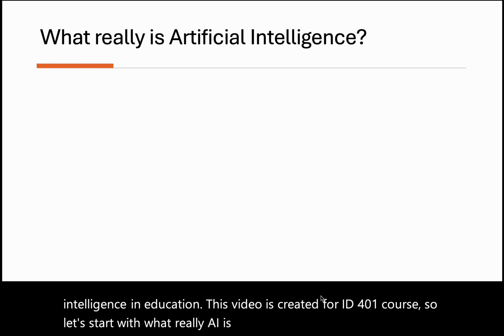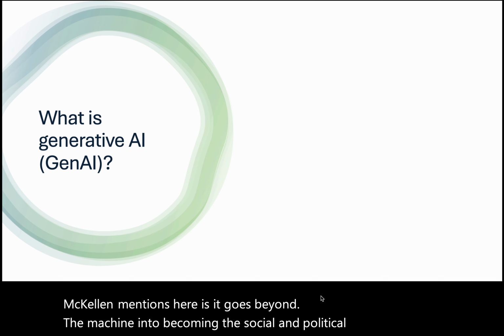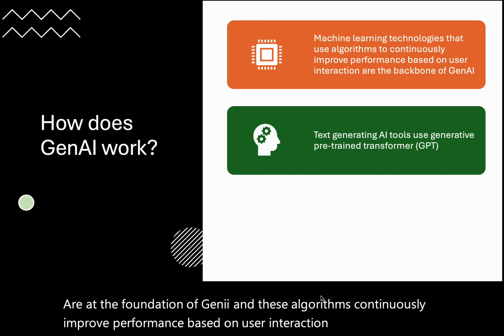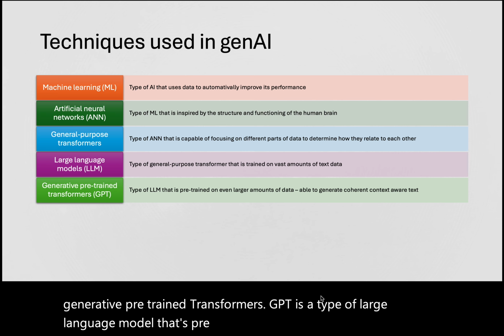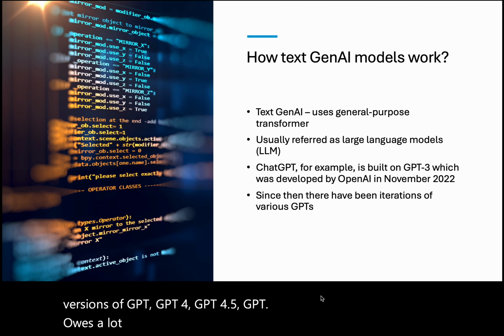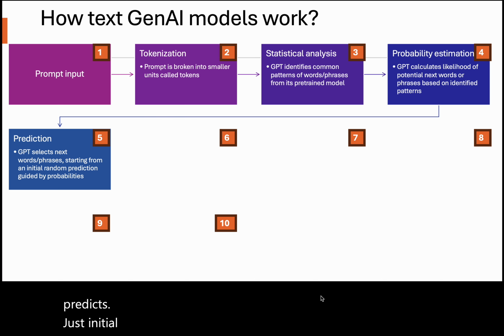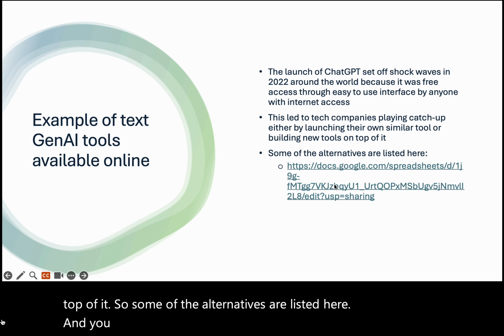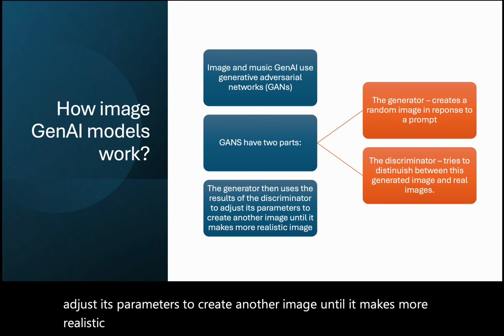IDE 401 Introduction to GenAI in education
This is a brief introduction on what GenAI is and how it works with some existing tools in education.